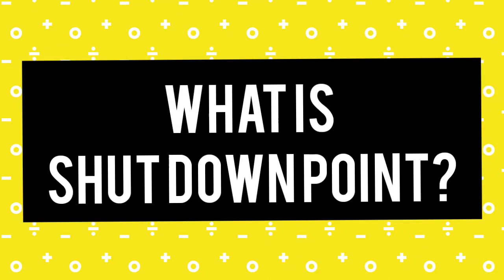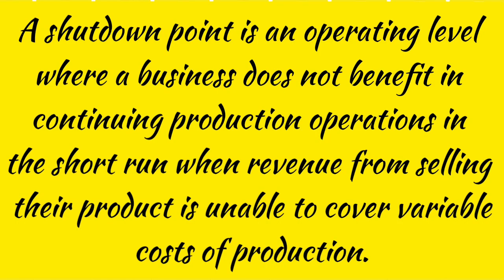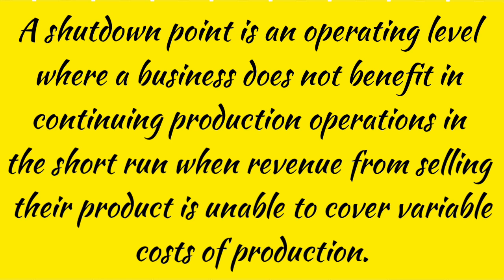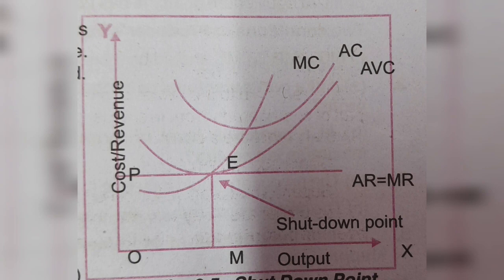Shut Down Point